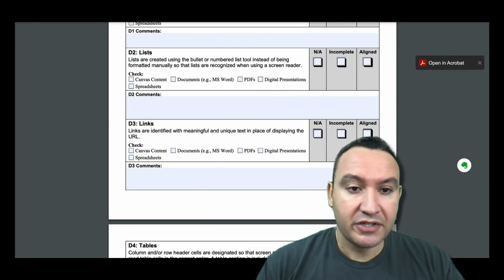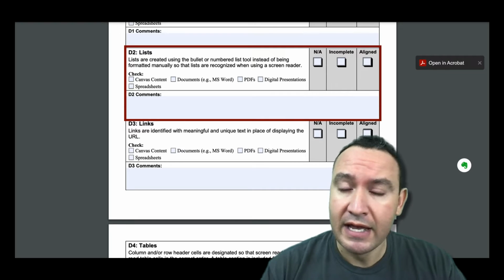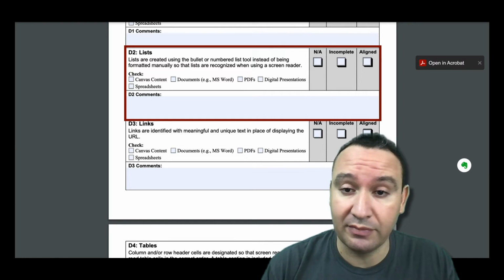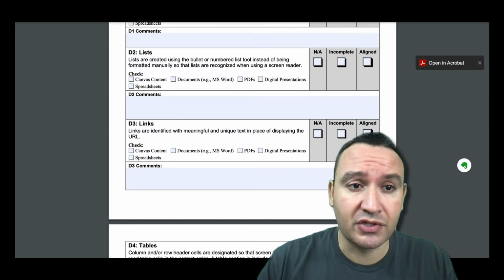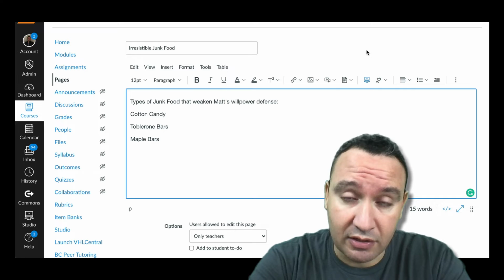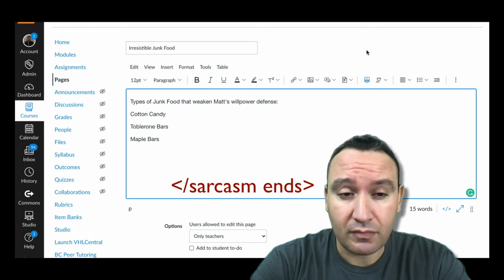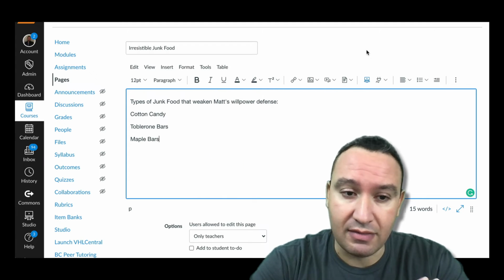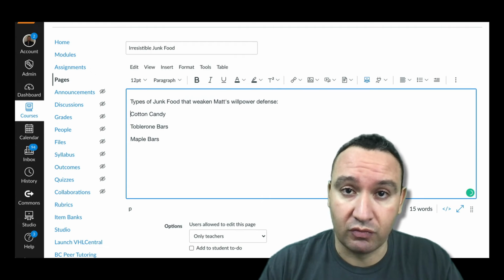Lists Accessibility Tips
In this video, Professor Matt Andrasian-Jones discusses element D2 of the OEI Course Design Rubric and also walks viewers through how to use bulleted lists in the CMS, Canvas.

00:00 Introduction
00:20 Element D2 OEI Course Design Rubric
01:12 How to Use Bulleted Lists in Canvas